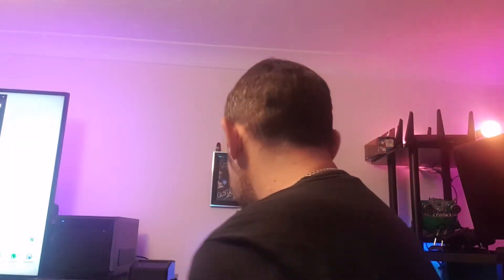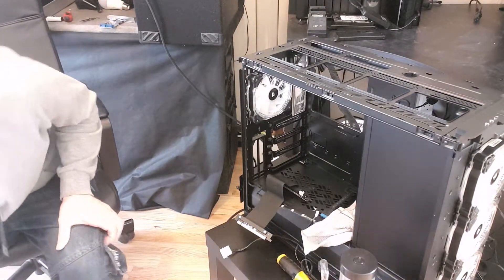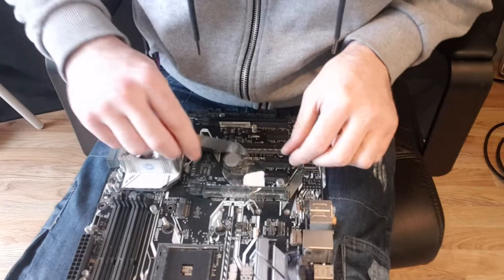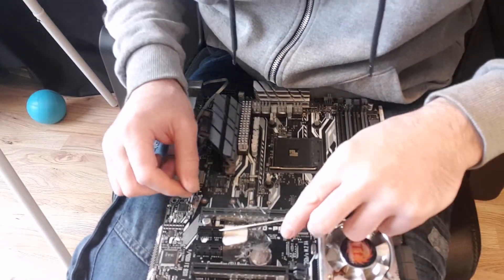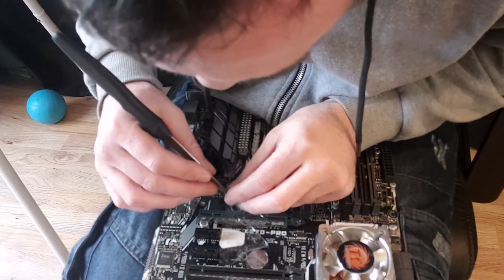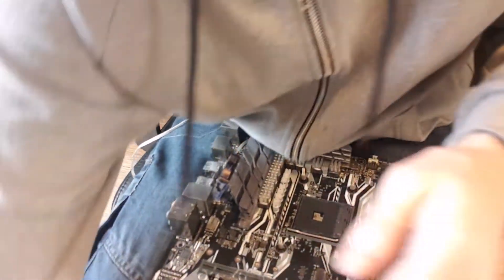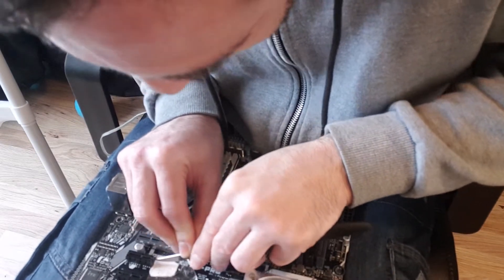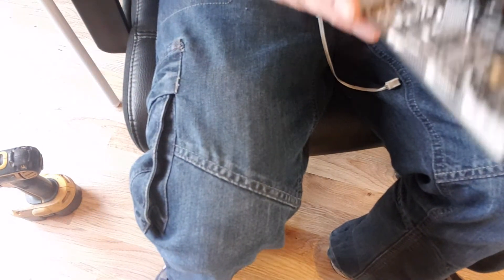PCIe x1 slot mod - Fit x16 card straight into x1 slot.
I cut open the back of a x1 slot on my motherboard to allow me to fit a full size GPU.